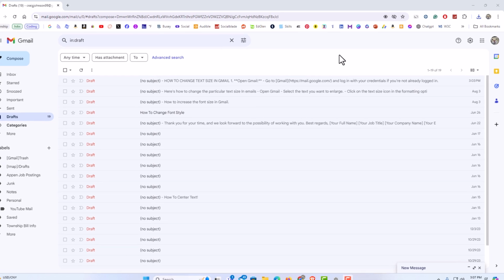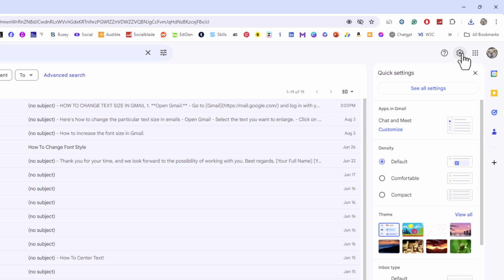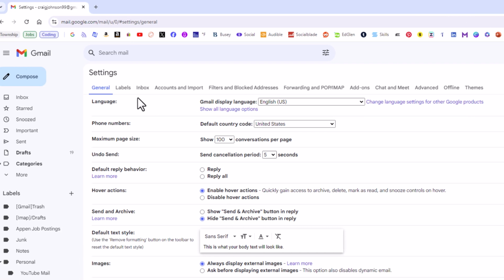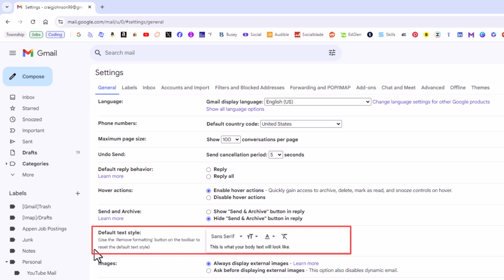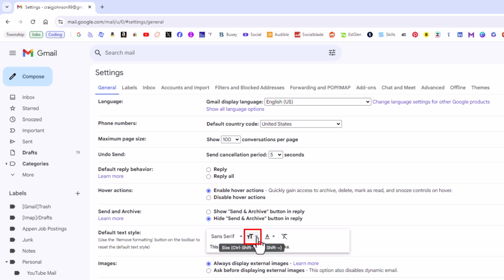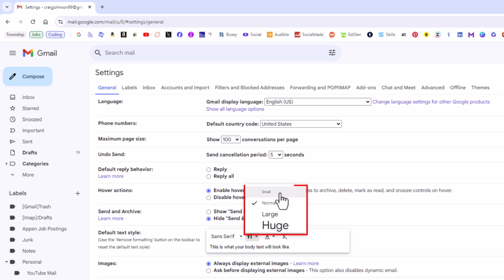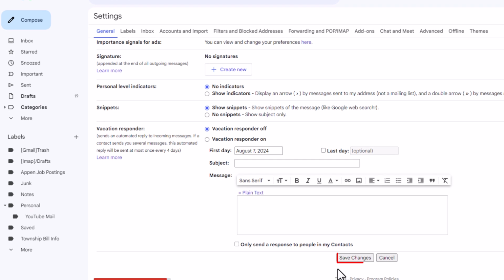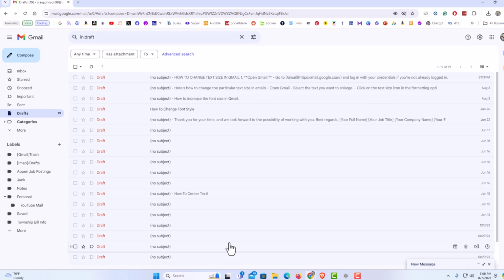How To Change The Default Text Size In Gmail | PC Tutorial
Tired of adjusting the text size every time you compose an email? Learn how to change the default text size in Gmail using a PC in this easy-to-follow tutorial. I will guide you through the steps to customize your Gmail settings so that your emails automatically use the text size you prefer. Perfect for making your emails easier to read and saving time on formatting!

Simple Steps
1. Log into Gmail.
2. Click on the "Gear Wheel" in the upper right corner.
3. Click on "See All Settings".
4. Make sure you are on the "General" tab.
5 Scroll down to the "Default Text Style" section and click on the "Font Size" dropdown
6. Select you font size from the dropdown.
7. Scroll to the bottom of the page and click on "Save Changes".

Chapters
0:00 How To Change The Font Size In Gmail
0:20 Log Into Gmail On Your Browser
0:31 Click On The Gear Wheel
0:41 Click On See All Settings
0:58 In The Default Font Style Section Click on Font Size
1:14 Choose A New Font Size In Gmail
1:24 Scroll To The Bottom And Click On Save Changes